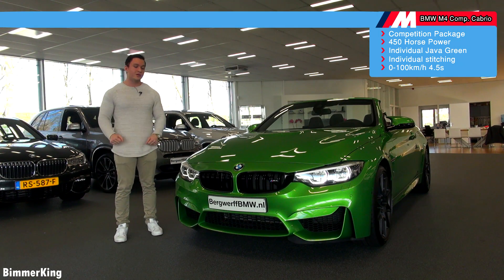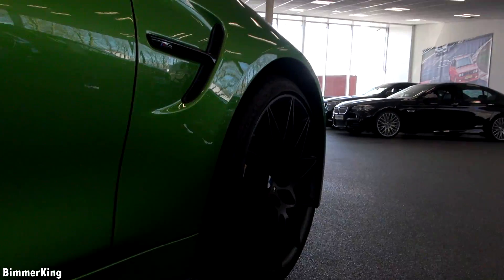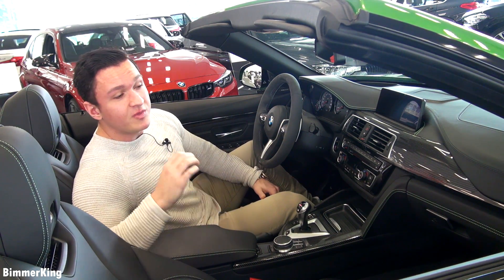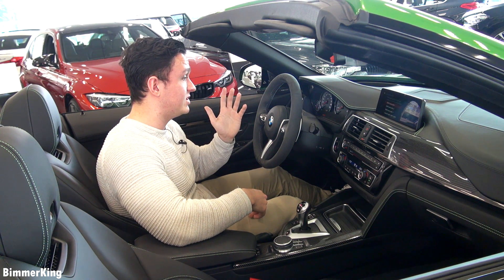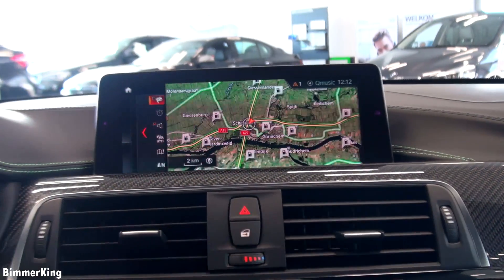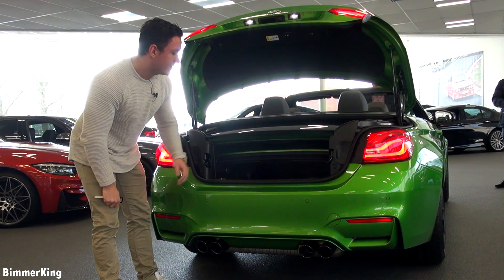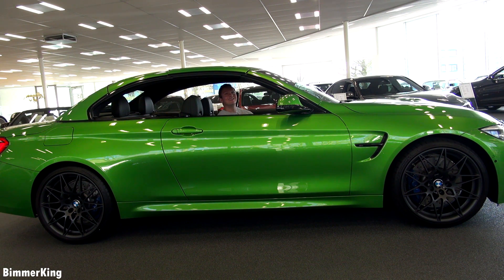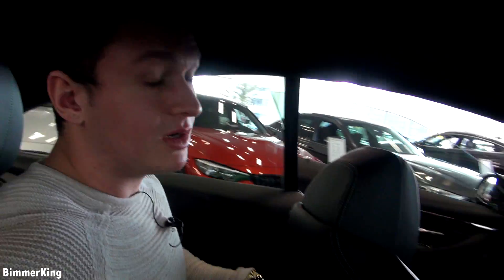2018 BMW M4 Convertible - NEW Full Review Sound Exhaust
Welcome to BimmerKing!

Thanks to BergwerffBMW!
In today's video I will show you the BMW M4 Competition Convertible.
Test Drive is coming later.

The new BMW M4 Convertible has an individual Java Green color and some changes in the interior as well. Producing about 450HP this car goes from 0-100km/h an hour in only 4.4 seconds.